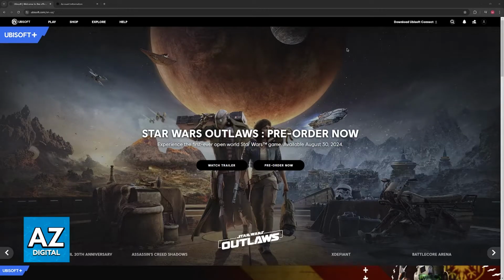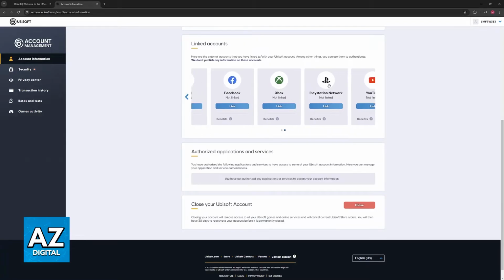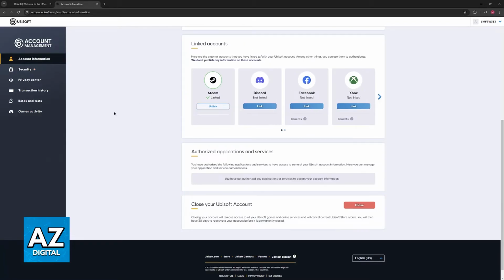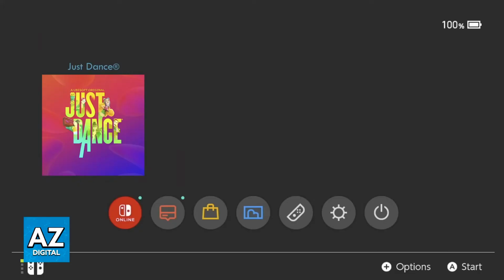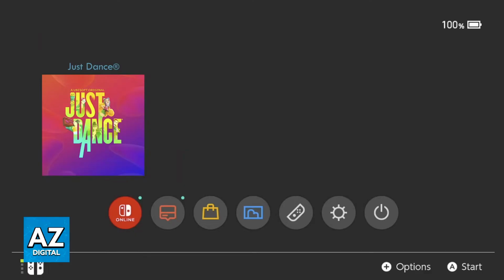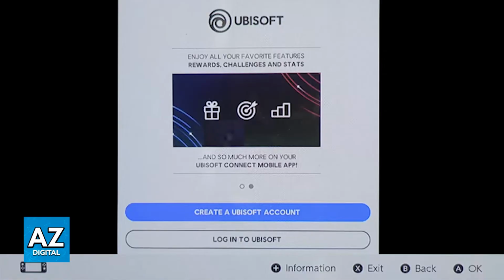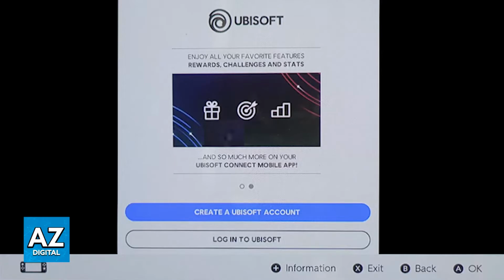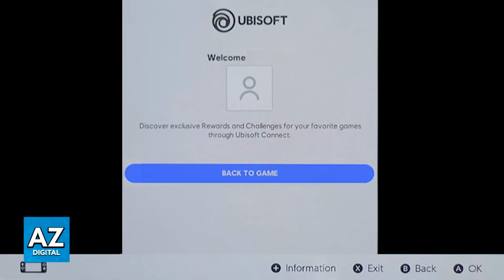How To Connect Ubisoft Account to Nintendo Switch (2025) - Step by Step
In this video I will clear your doubts about how to connect ubisoft account to nintendo switch, and whether or not it is possible to do this.